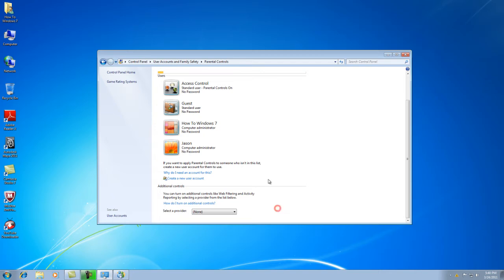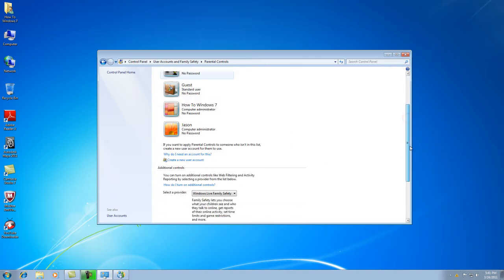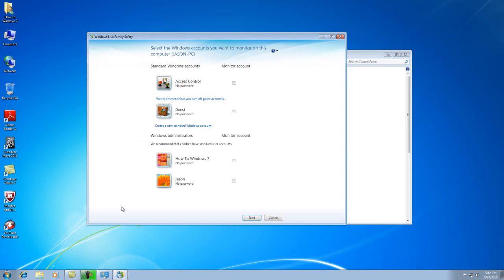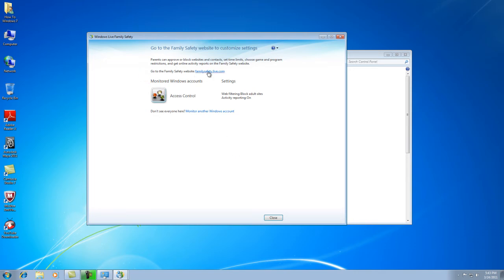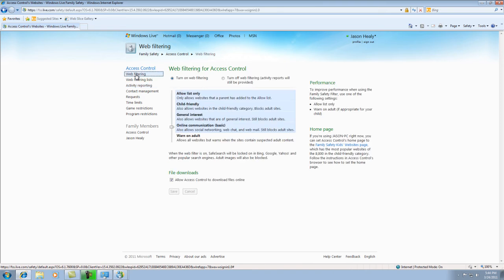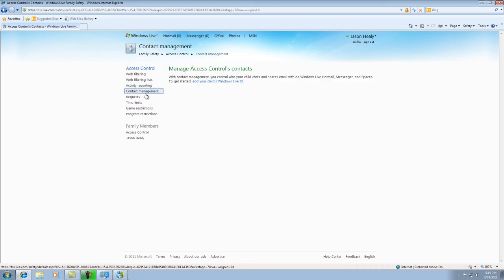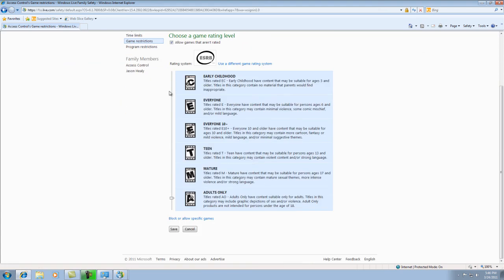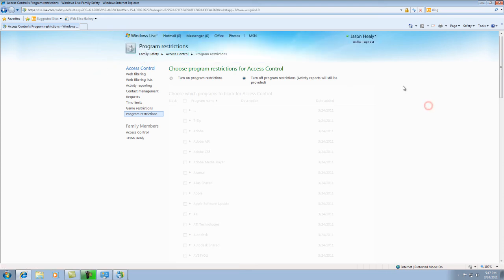How to use Windows 7 parental Controls Part 2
Learn how to use the WIndows Live Parental Controls